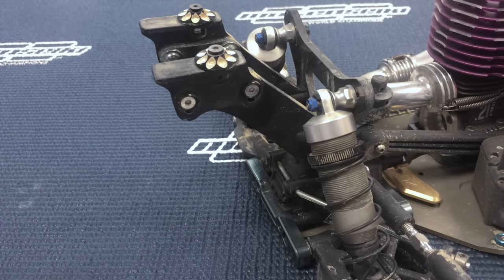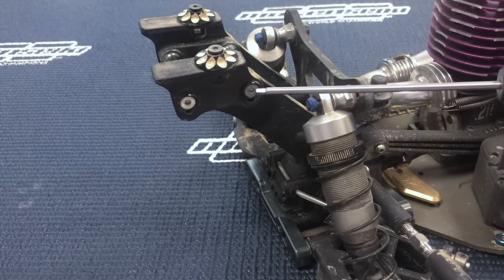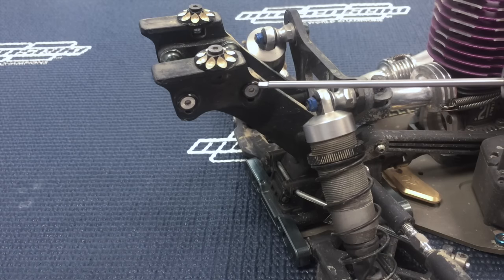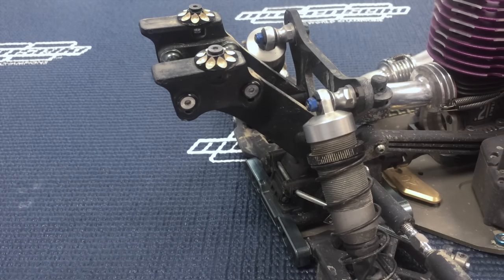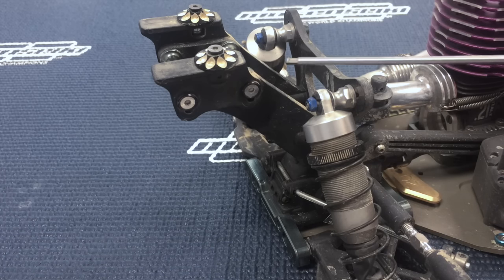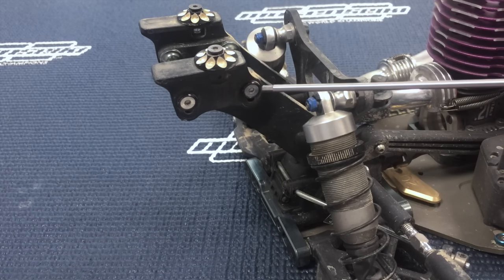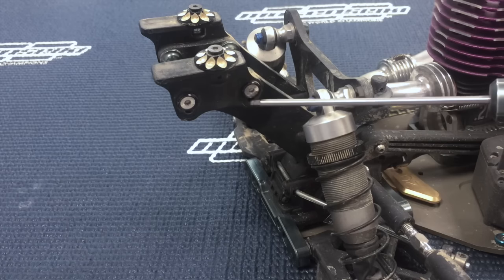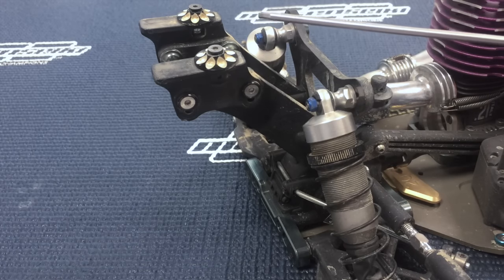Adam Drake from Mugen Seiki Racing explains wing height.